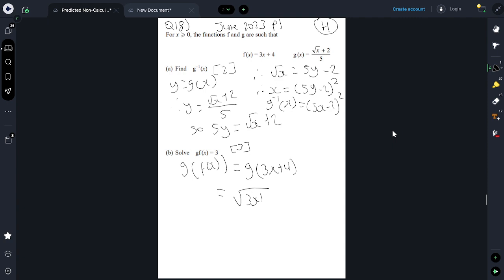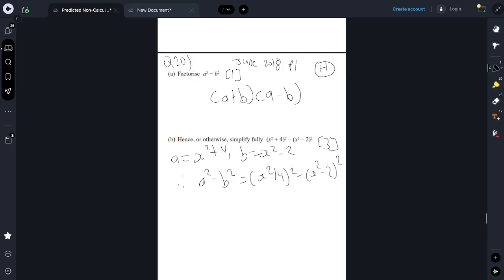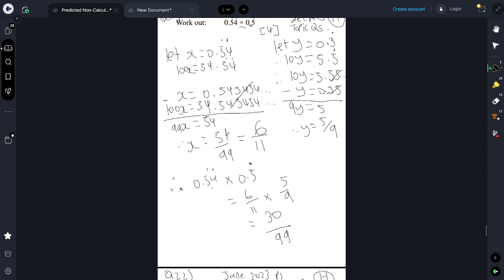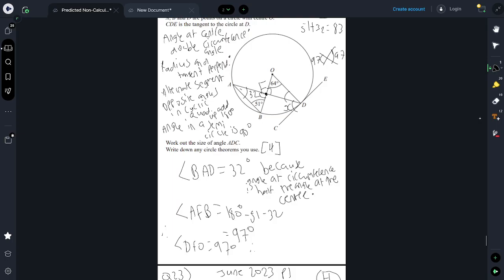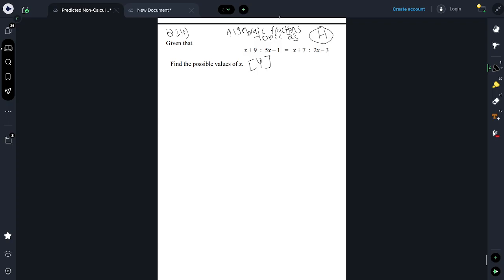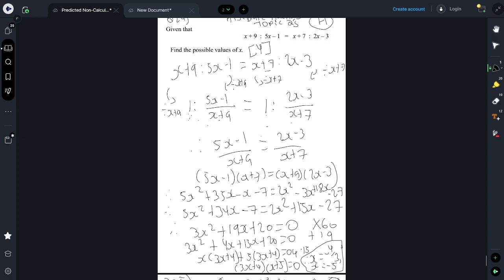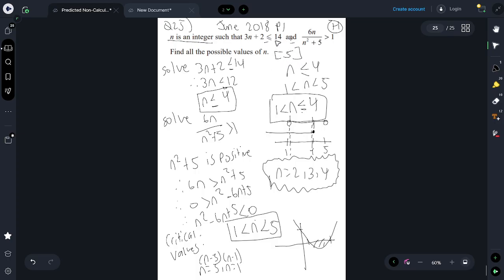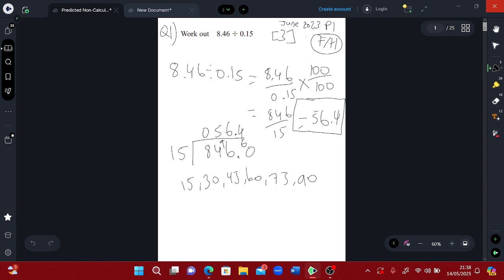GCSE Maths Predicted Questions Part 2 - Paper 1 Non-Calculator Revision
I go over predicted questions for the non-calculator paper which very often come up on paper 1. This is for higher, although the first few questions are for foundation students also, for edexcel but is applicable to all exam boards.